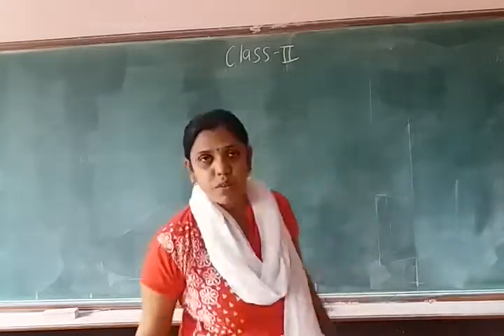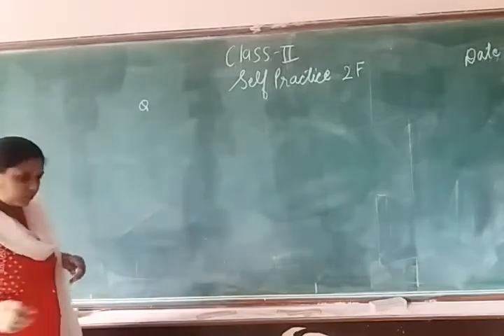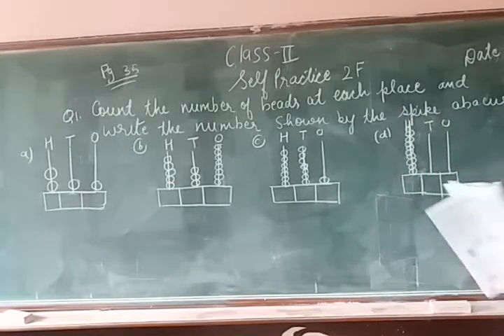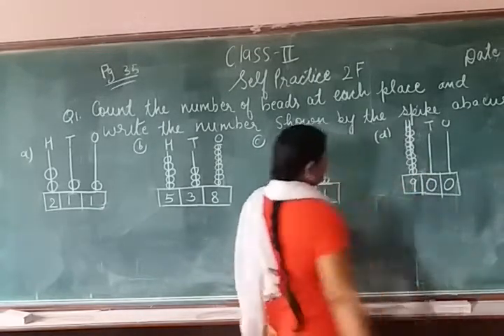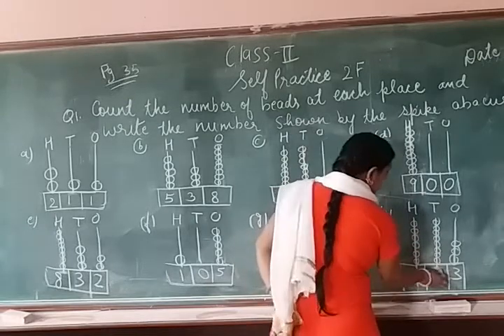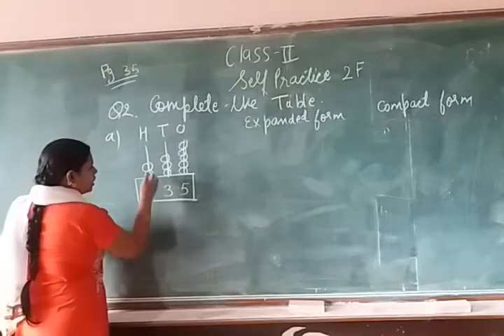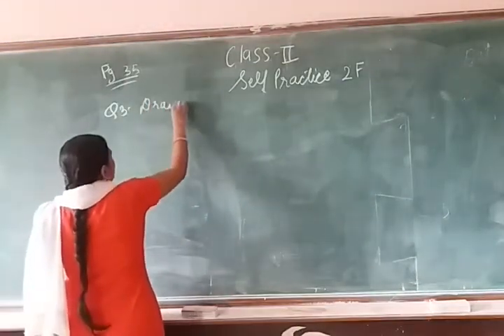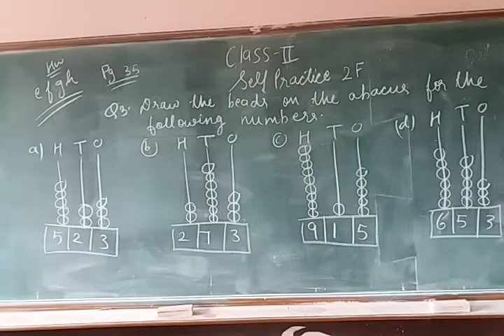Class 2 Math Self practice 2F RD 02 08 2021